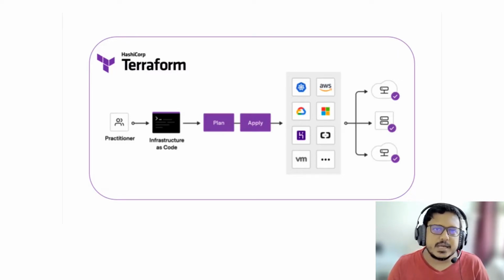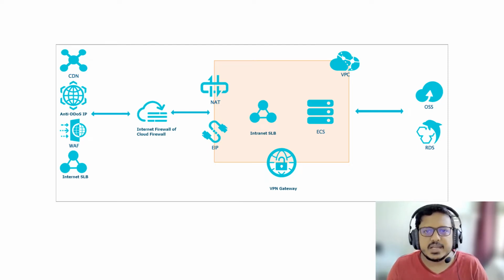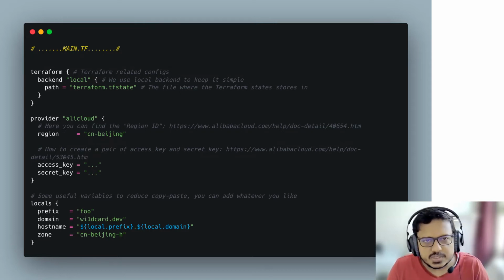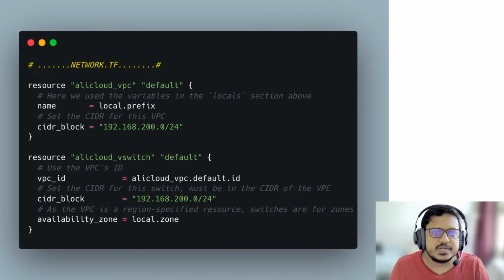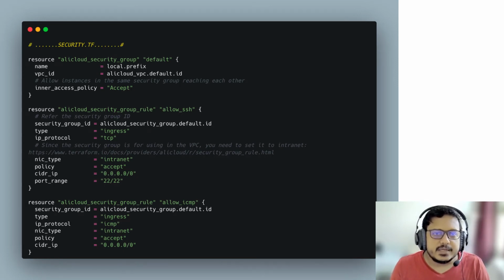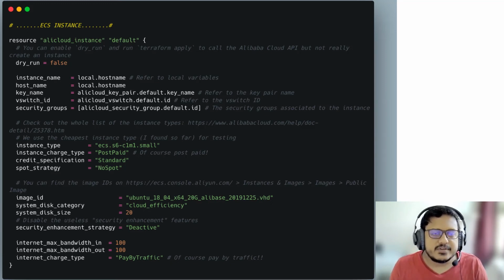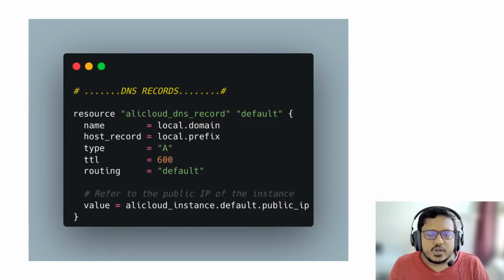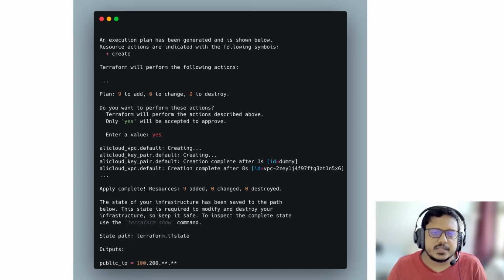Terraforming Alibaba Cloud | Prasanjit Singh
# Terraforming Alibaba Cloud
Terraform has a bunch of great integrations with cloud platforms, some of them are maintained by Terraform official, such as Azure provider and AWS provider. However, Alibaba Cloud (which is the biggest public cloud company in China mainland) provider is created and maintained by alibaba itself so far. Lack of quick start guide and documentation makes it a little bit hard to get started with.

Keep Learning!

Yours Truly,
Prasanjit Singh

⭐Brownie points! ⭐